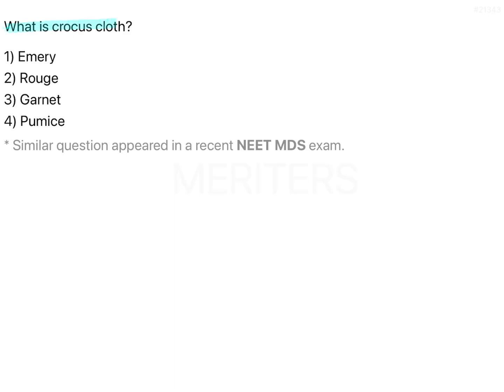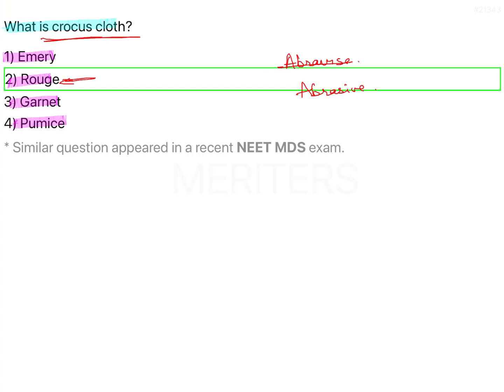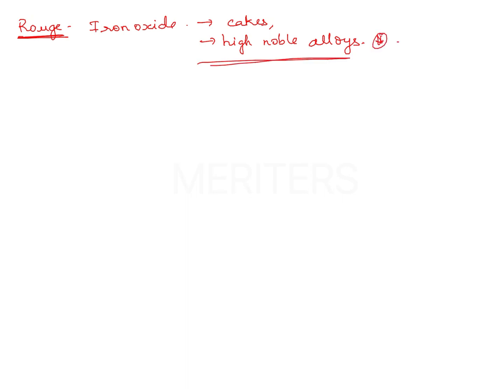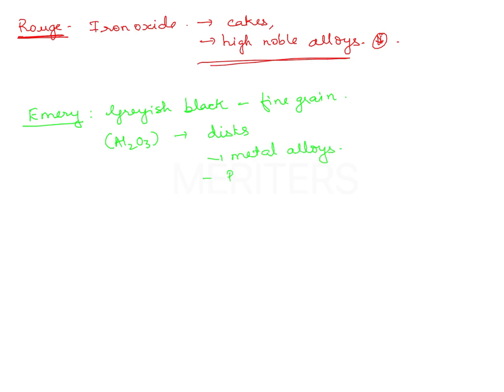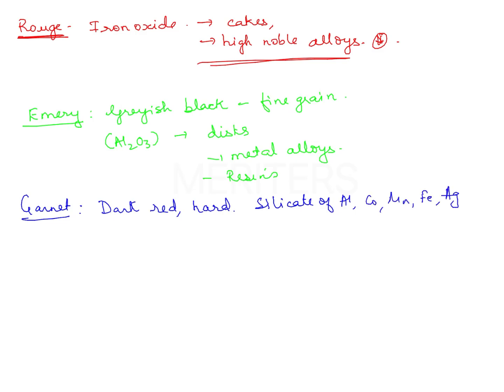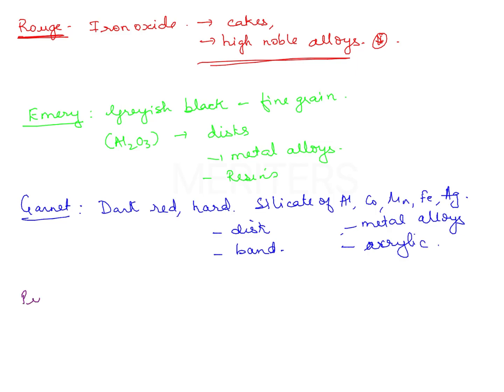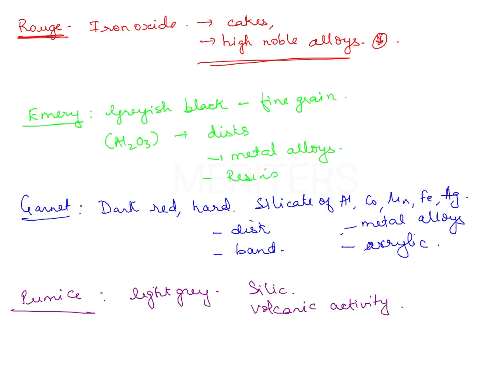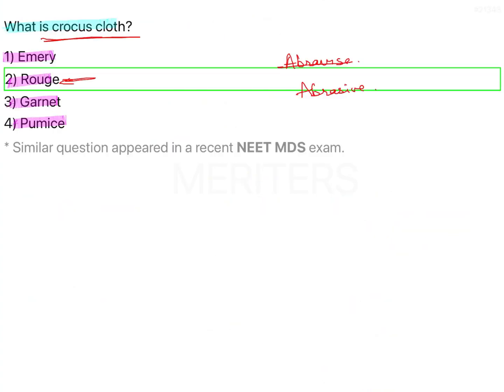NEET MDS | INICET - Dental Materials -Dental ceramics & Miscellaneous | Explanatory Video | MERITERS